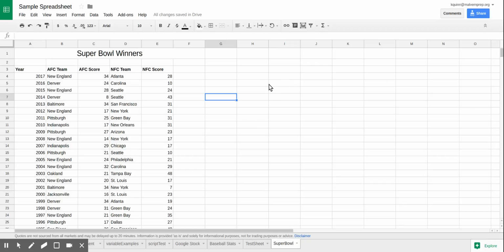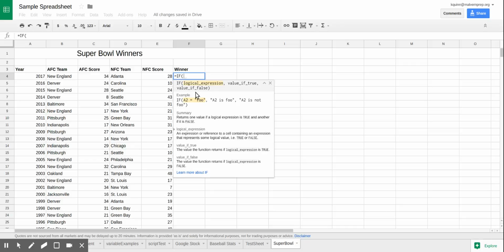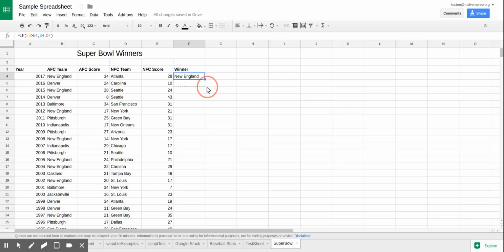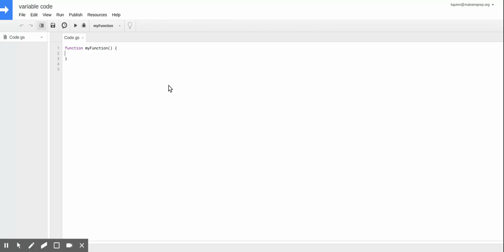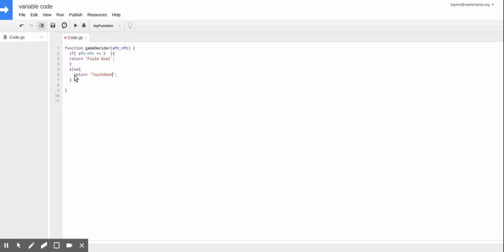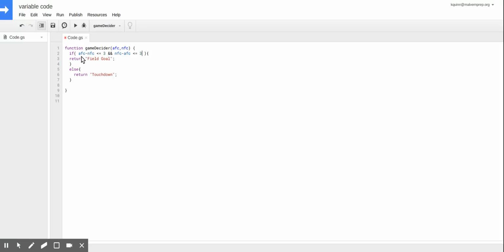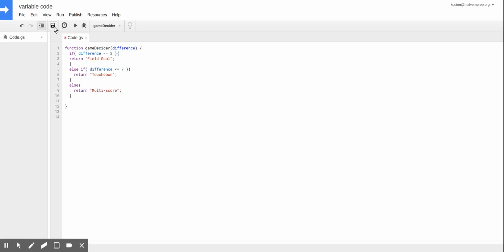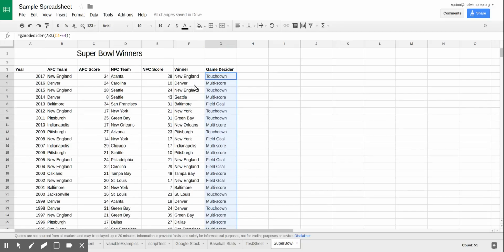Video Lesson - Conditional Statements in Google Sheets